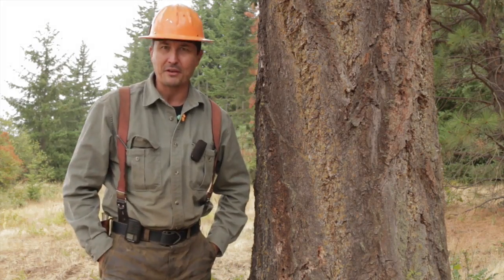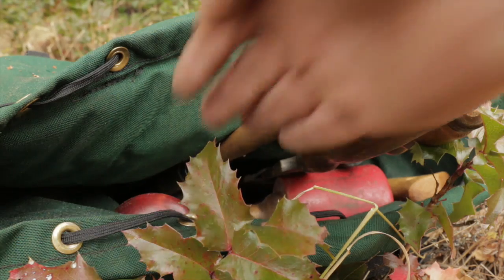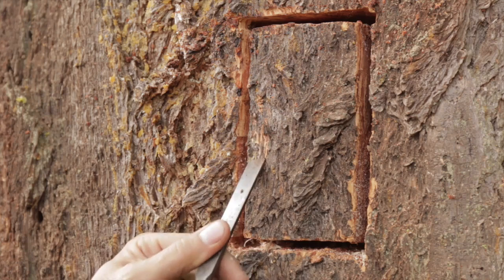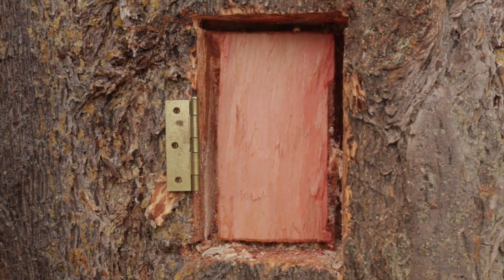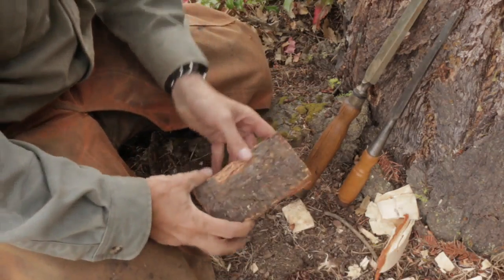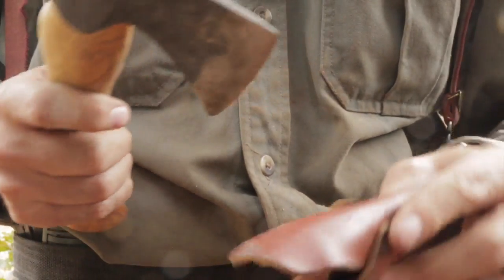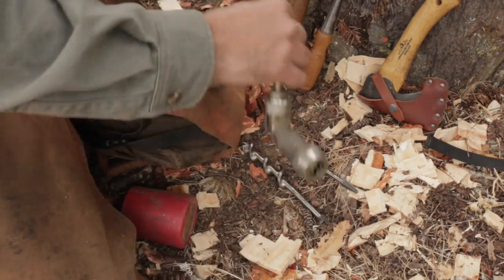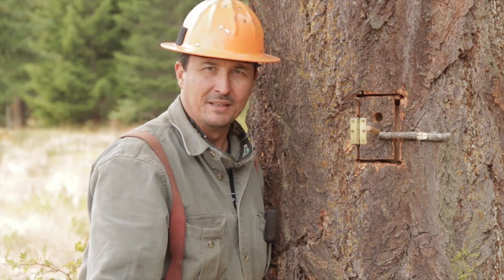The Chainsaw Birdhouse + A Love Story